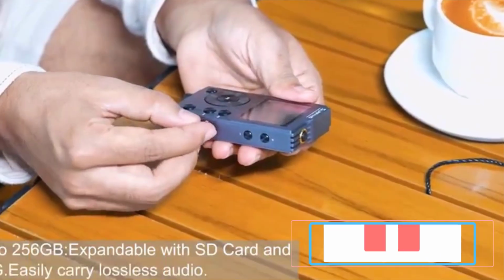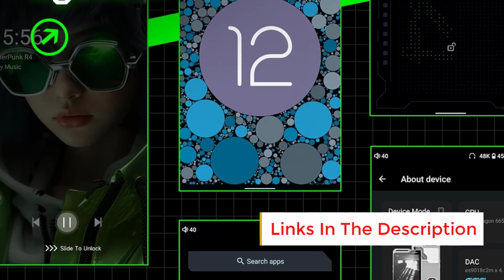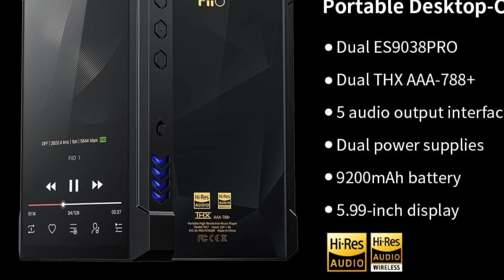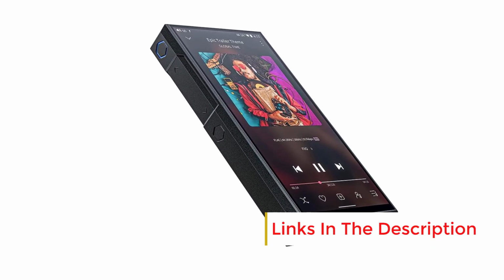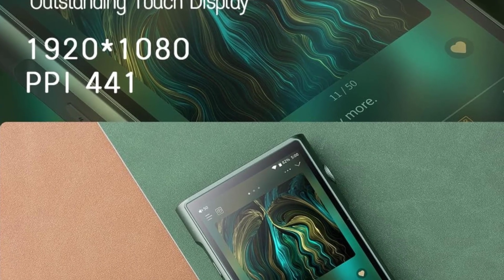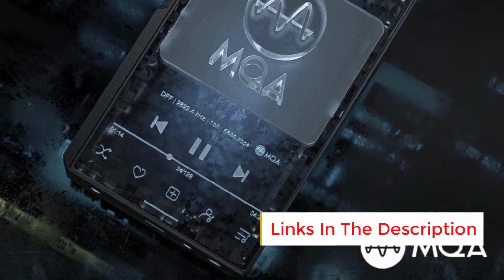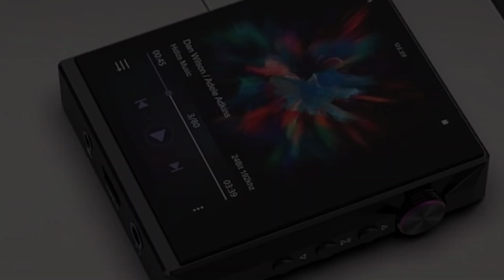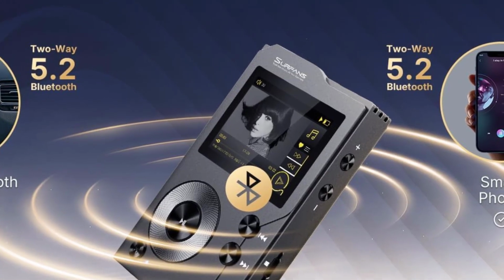Top 5 BEST MP3 Players In 2025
Product Link 👇👇

No 1. Hiby R4.

No 2. Fiio M17.

No 3. Fiio M11 Plus.

No 4. SHANLING M6 Ultra.

No  5. FiiO M11S Hi-Res MP3 Music Player.

No 6. Hidizs AP80 PRO-X.

No  7. SURFANS F20.

In this video, we listed the BEST MP3 Players